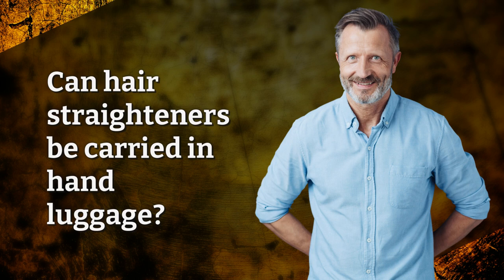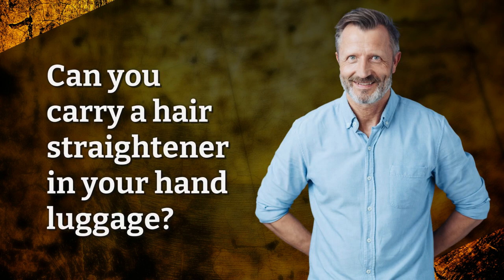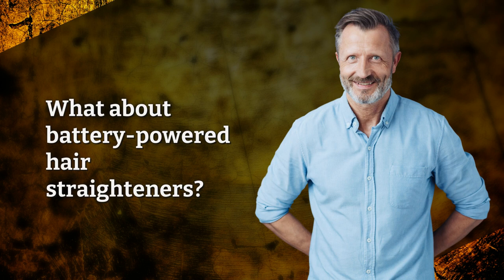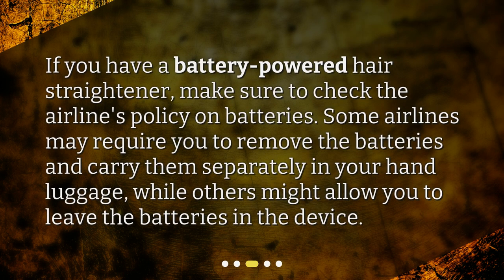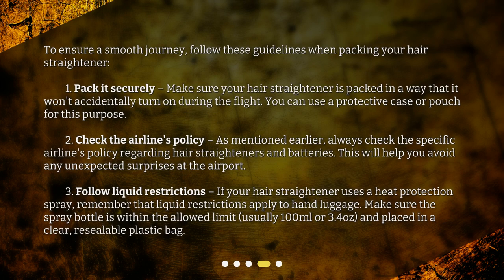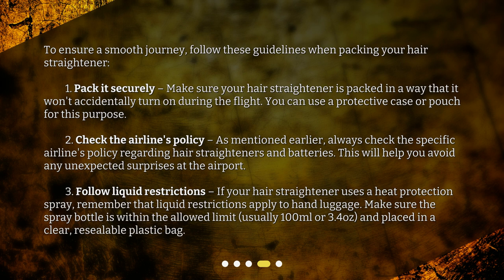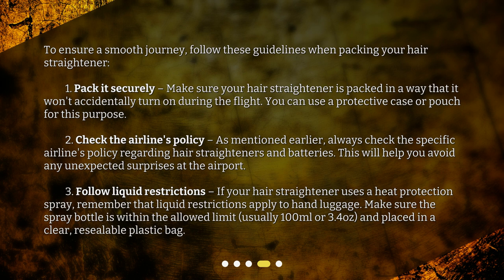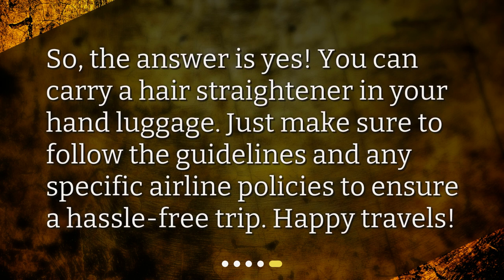Can hair straighteners be carried in hand luggage?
Can Hair Straighteners Be Carried in Hand Luggage? • Traveling with a hair straightener? Wondering if you can bring it in your hand luggage? Look no further! In this video, we'll tell you everything you need to know about carrying hair straighteners in your carry-on luggage. From battery-powered ones to liquid restrictions, we've got you covered. Follow our guidelines for a smooth and hassle-free journey. Watch now to learn more!

00:00 • Can hair straighteners be carried in hand luggage?
00:19 • Can you carry a hair straightener in your hand luggage?
00:36 • What about battery-powered hair straighteners?
00:56 • What are the guidelines for carrying a hair straightener in hand luggage?